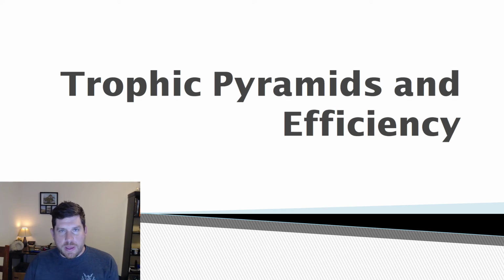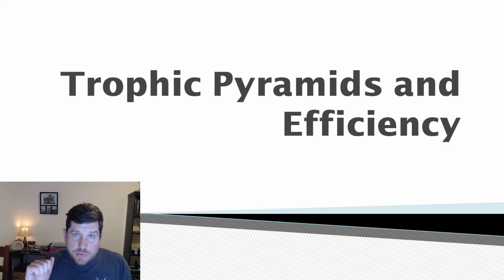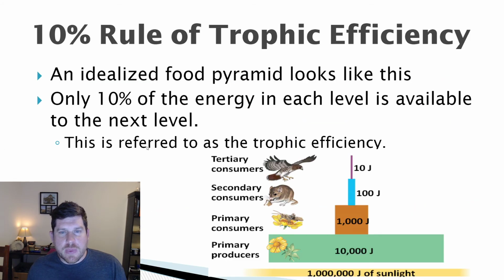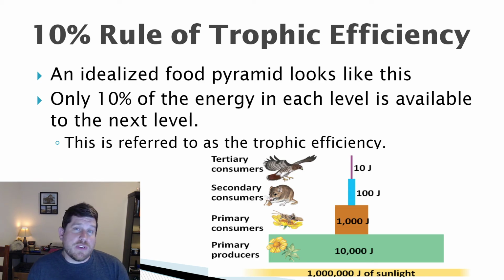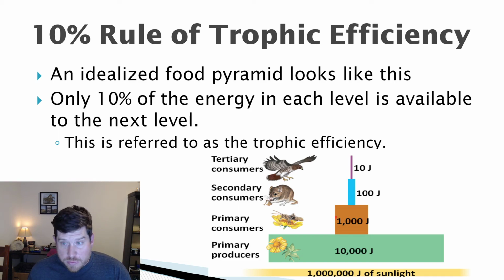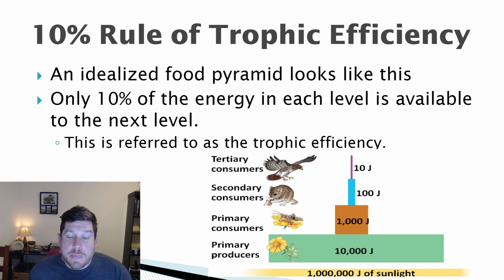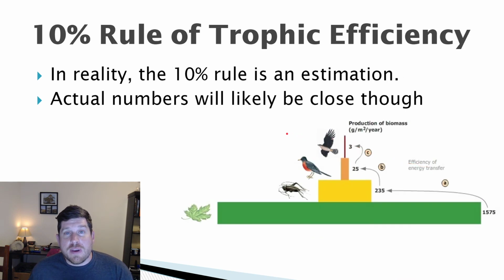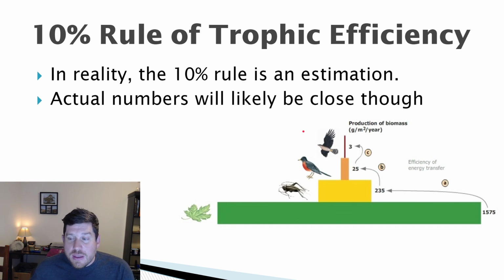Biology - Ecology - Trophic Pyramids